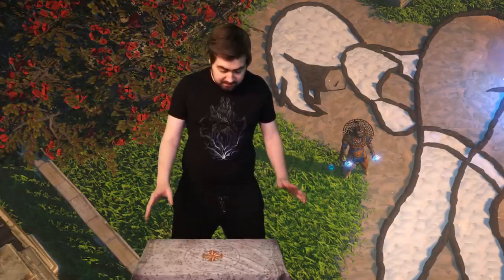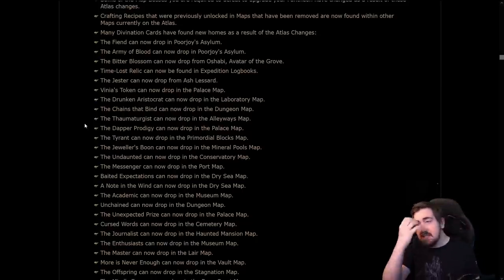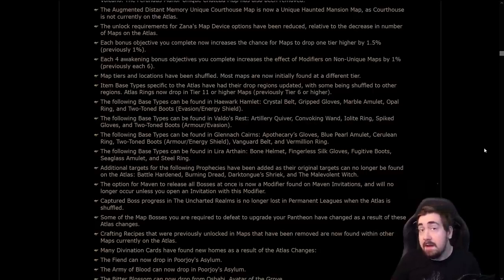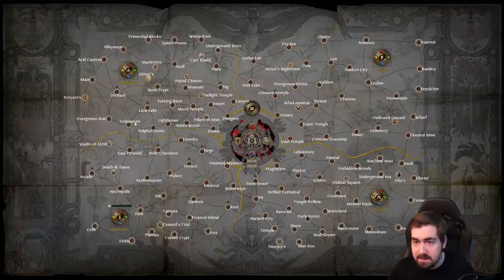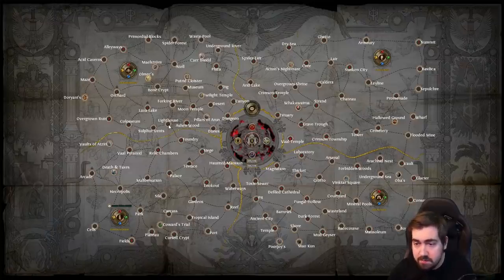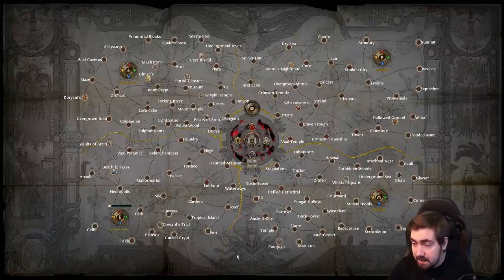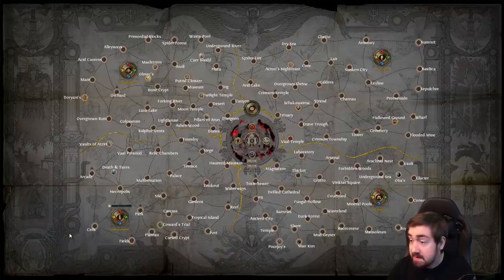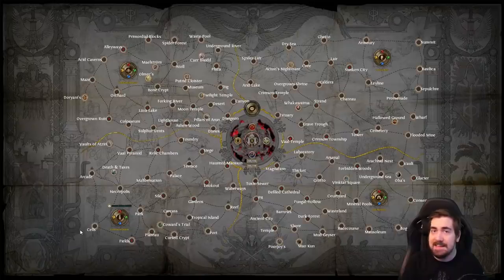What changed in the new Atlas?? Let me explain.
Ziz goes over the changes to the Atlas in Path of Exile Scourge, highlighting the good, the bad and what you should do to adapt and have a smooth start to PoE 3.16.

Ziz started with a Toxic Rain champion!